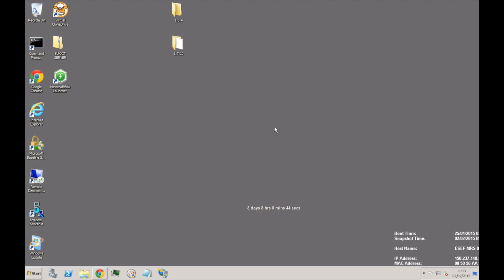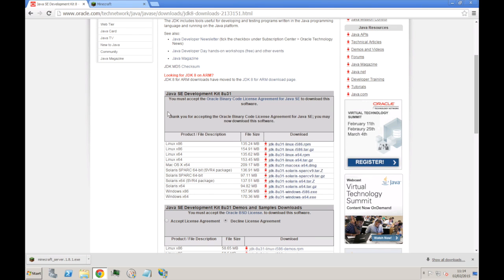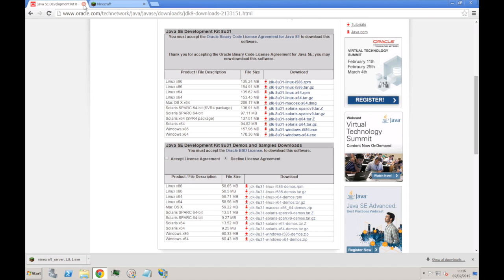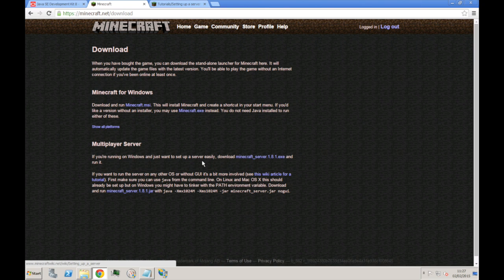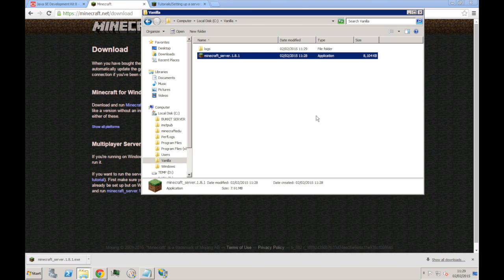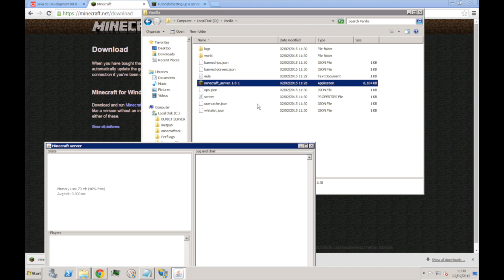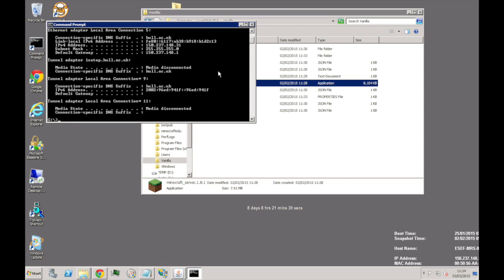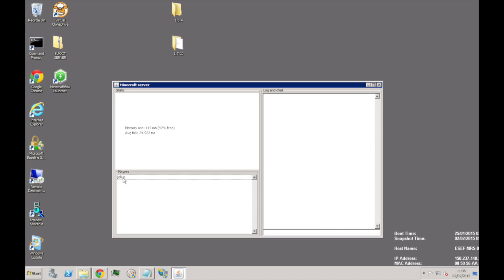MOOC Week 2: 002 Installing a Vanilla Server on Windows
How to ensure you have the right Java version and download and install a basic Vanilla Minecraft server on a Windows machine